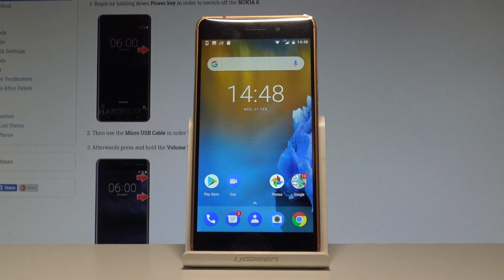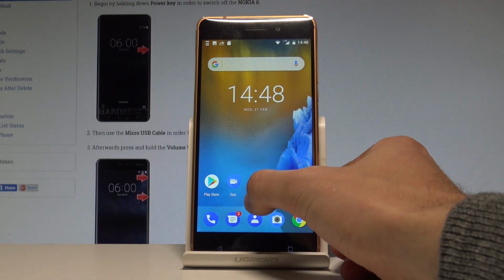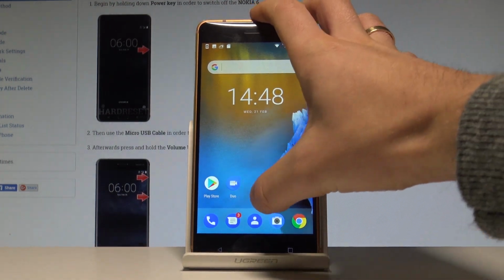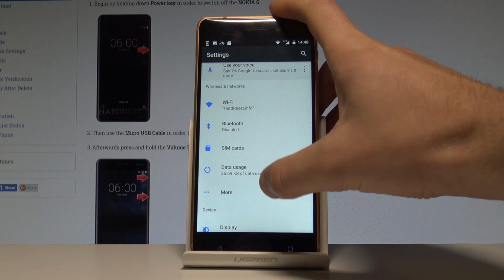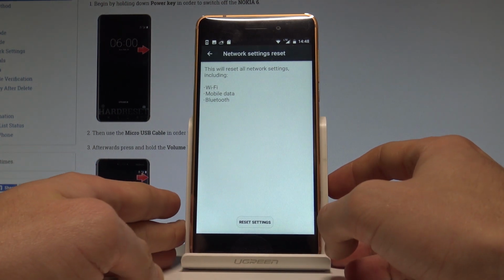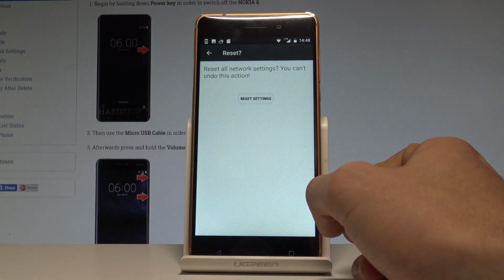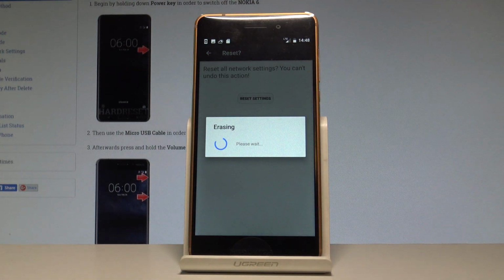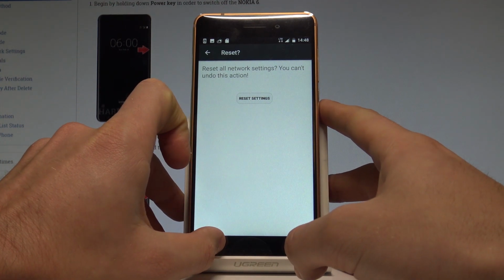How to Reset Network Settings on NOKIA 6 - Default Network Settings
Check out the easiest way to reset network settings in NOKIA 6. Here you can bring back all network settings and return them to defaults settings. Check out how to restore factory configuration of mobile data, Wi-Fi and Bluetooth.

How to reset network settings in NOKIA 6? How to restore network settings in NOKIA 6? How to restore defaults setting sin NOKIA 6? How to restore default network settings in NOKIA 6?